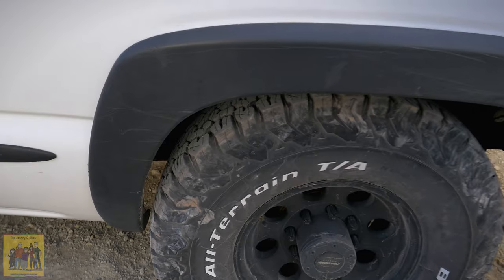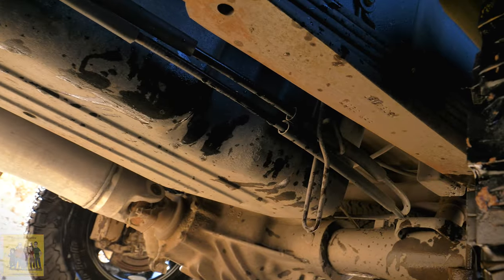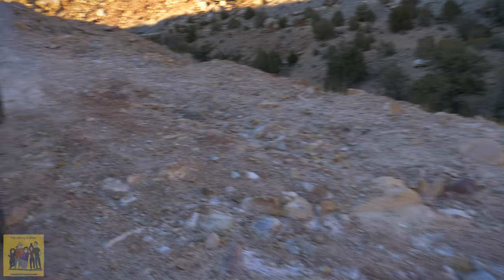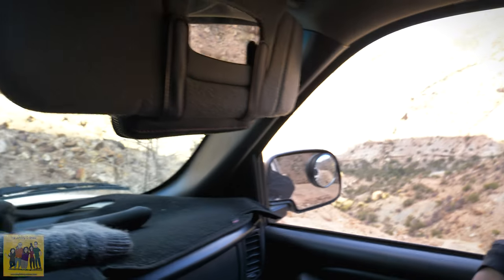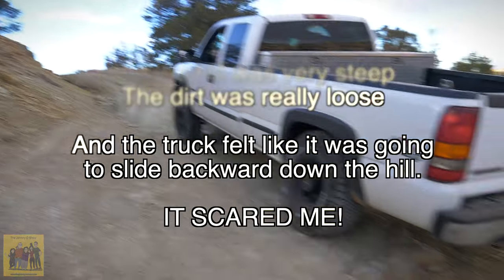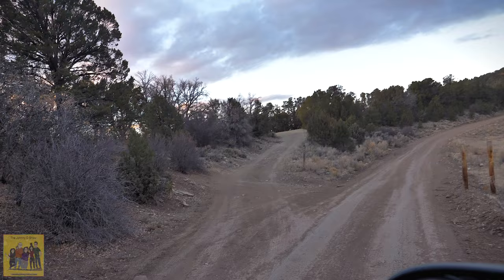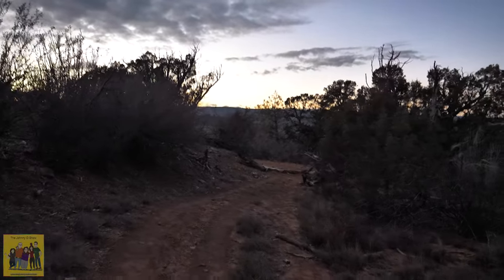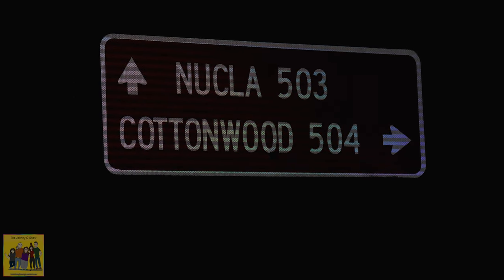Ep. #831 Exploring Dry Mesa Road Jeep Trail - Found the Dry Mesa Dinosaur Quarry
Took the 2500HD out off-roading again this time on the Dry Mesa Road Jeep Trail and we once again take a shot at finding that Dry Mesa Dinosaur Quarry. The roads we traveled this time were definitely good ones to practice my off-roading skills. We had a really good time and I was exciting to see what the GMC could handle.

In 1971, a large theropod phalanx (Torvosaurus tanneri[1]) was discovered at Dry Mesa by Ed and Vivian Jones[2] of Delta, Colorado. The find was reported to James A. Jensen[3] of Brigham Young University (BYU) who commenced quarrying operations in 1972. In 1973, Brigham Young University cooperated with producer Steve Linton and director John Linton in order to produce The Great Dinosaur Discovery, a 1-hour-long color documentary showing Jensen's on-site finds in Dry Mesa. First released on November 13, 1973, in local "Egyptian Theater" in Delta, and subsequently aired on several USA TV channels, The Great Dinosaur Discovery was originally planned to be trimmed to about 30 minutes for educational use.[4] Indeed, to obtain a shortened educational version, the full-length documentary was reduced to a 24-minute-long mini-film which started airing on American television channels throughout the USA as of 1976.

During the four years that spanned from 1972 to 1976, rocks and fossils were stocked at the BYU football stadium until a specific building was constructed in 1976 for the BYU Earth Science Museum,[5] known in the present day as the BYU Museum of Paleontology. Under the direction of the BYU Earth Science Museum, the quarry has been excavated for 13 field seasons. Approximately 4000 bones have been collected, making it one of the most prolific dinosaur producing accumulations in the Morrison Formation. Thirty vertebrate genera are represented in the quarry including dinosaurs, a pterosaur, crocodile, turtle, lungfish, and a prototherian mammal. Twenty-three genera of dinosaurs have been found in the quarry distinguishing it as the most diverse Jurassic dinosaur assemblage. The quarry is especially recognized for its large sauropods, among which Supersaurus vivianae[6] and Ultrasauros macintoshi[7] are the most celebrated finds (Richmond and Morris, 1999).